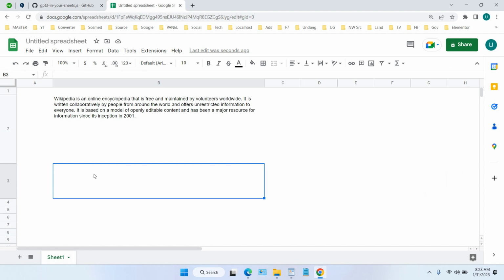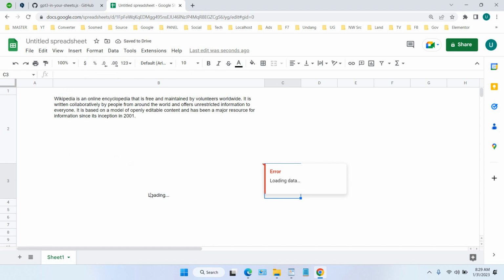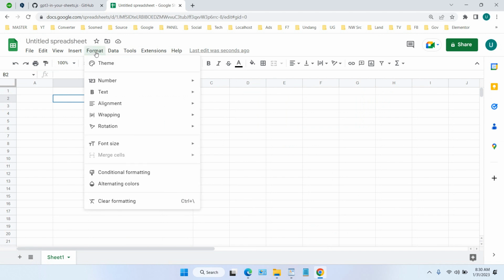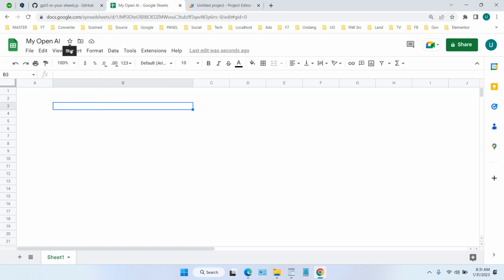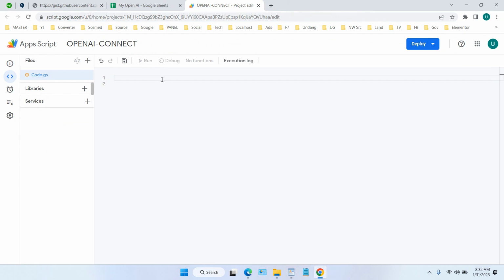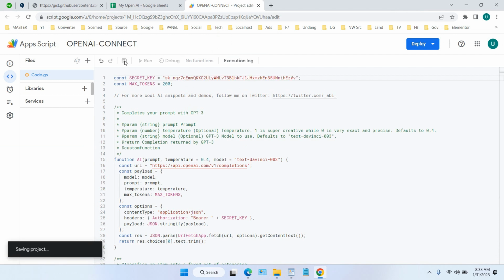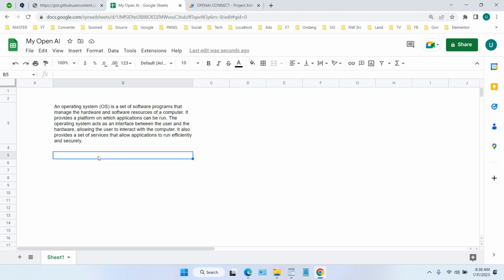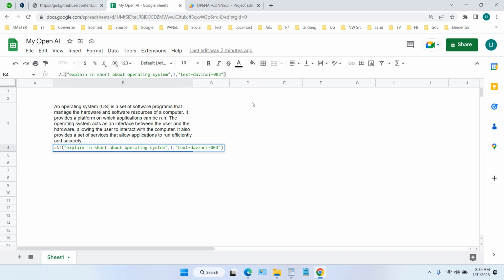How to Connect OpenAI with Google Sheets & Use it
Tutorial How to Connect OpenAI with Google Sheets. Are you a fan of OpenAI and ChatGPT? Now you can use OpenAI together with Google Sheets which will greatly simplify your work. If you log in using a Google account you no longer need to log in to the OpenAI website to execute OpenAI commands, because you can open Google Sheets and execute the commands there. How to do it? In this video you will be guided on how to connect OpenAI and Google Sheets and how to use it.